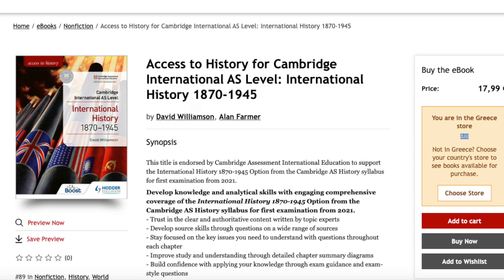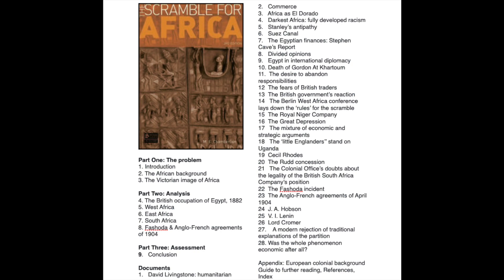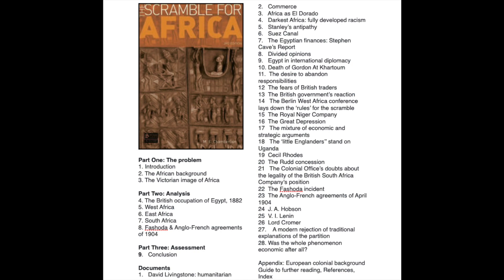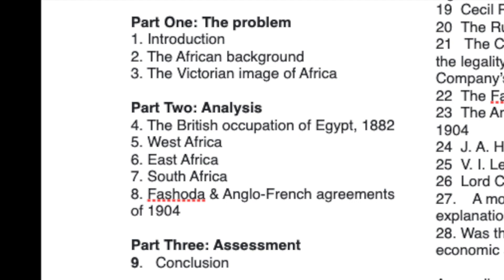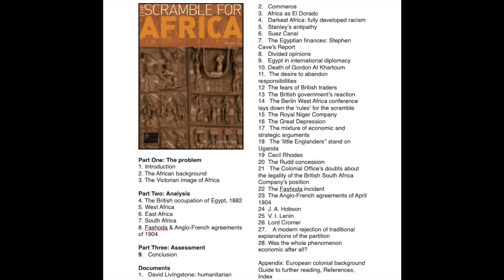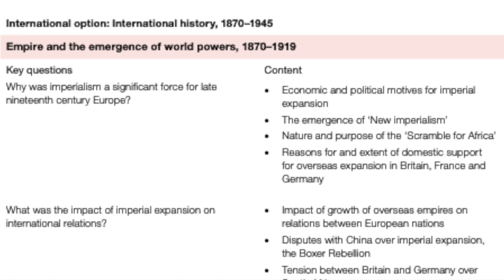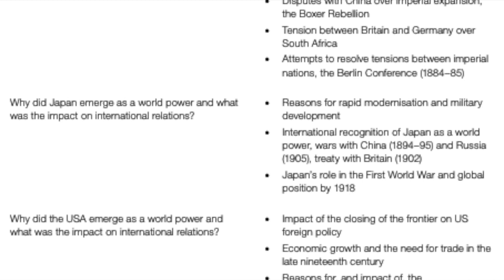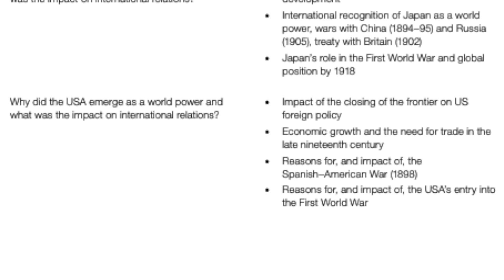Cambridge AS History 9489 'Empire and the emergence of world powers' Overview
Overview of the Cambridge AS History International Option sub-topic 'Empire and the emergence of world powers, 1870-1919' from 2024. This is the 1st in a series of videos on the International Option. If anything is unclear and I'll do my best to give you a good answer in the comments ⬇️.

This week's history shout out goes to @CambridgeInt

🧵 Threads @purpleshirthistory